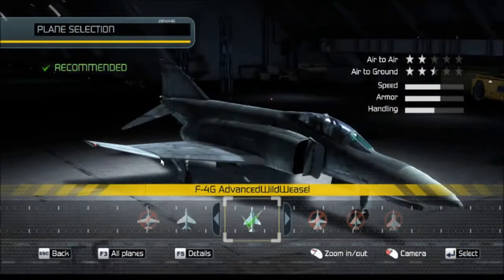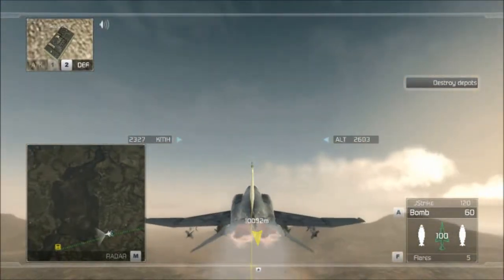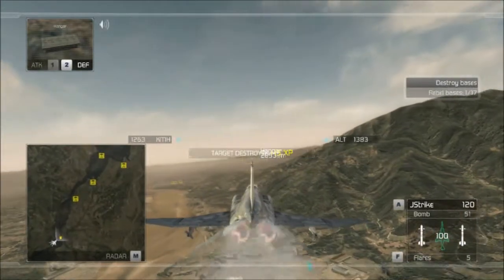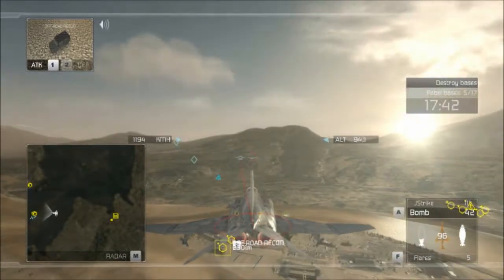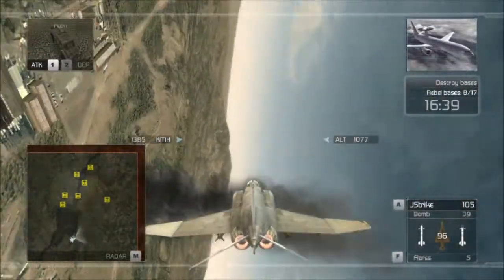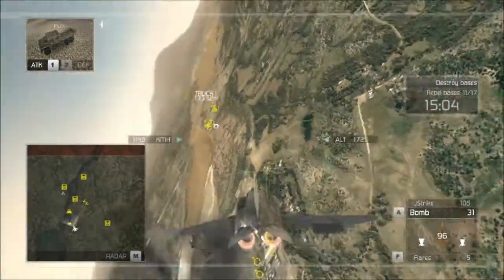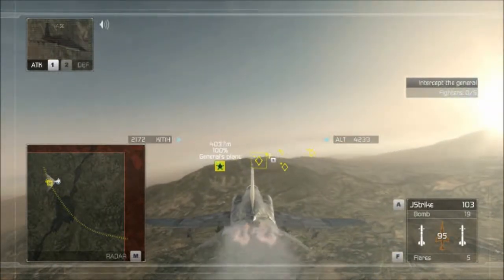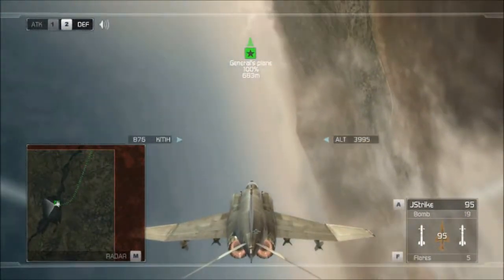Hawx Mission 3 Cobalt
Hawx Part 3